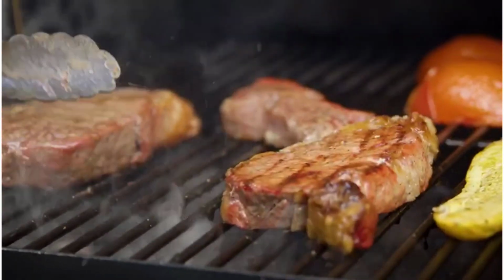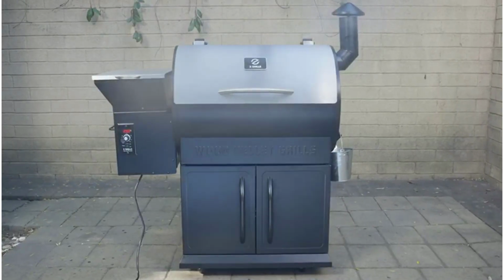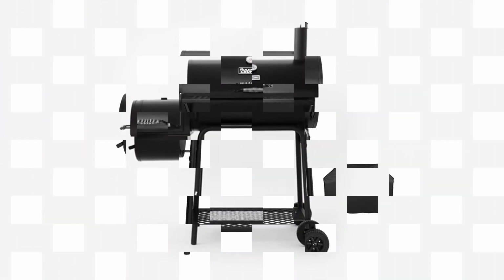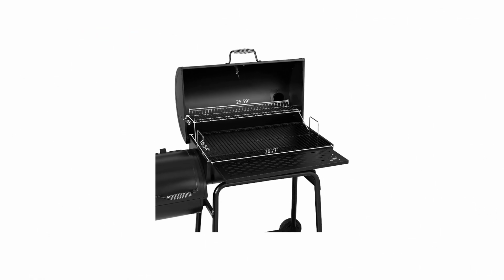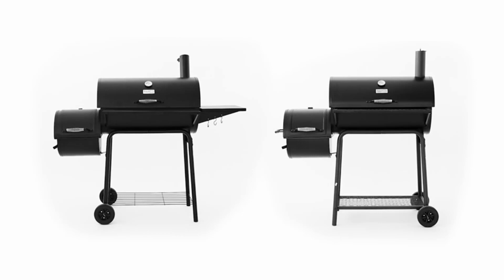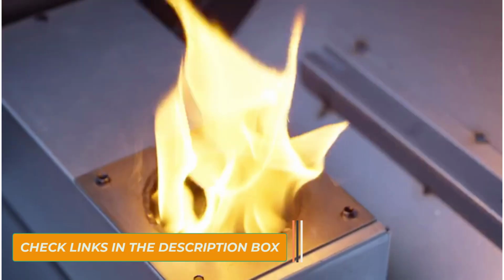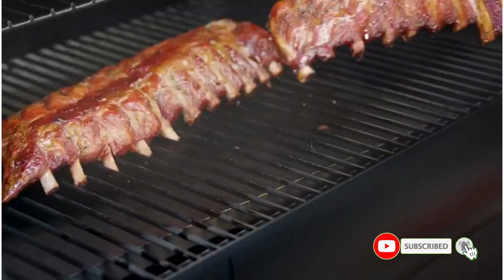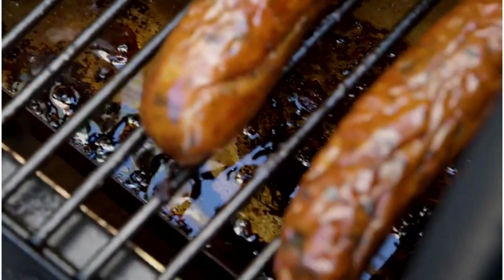Best Smoker Grill Combo On Amazon | Top 5 Best Smoker Grill Combo Reviews 2023 (REVIEWED)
✔️ Best Smoker Grill Combo 🔥 💥
📌Product Link📌
✅ 1.
✅ 2.
✅ 3.
✅ 4.
✅ 5.